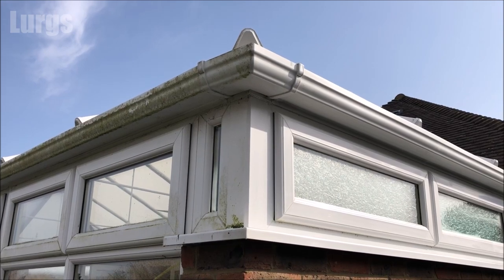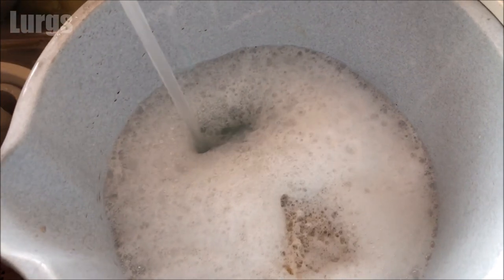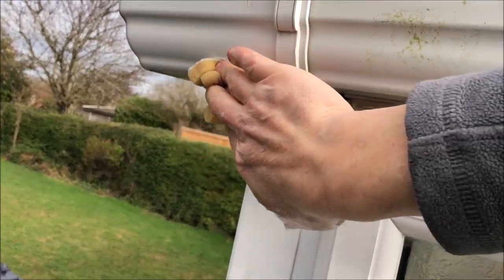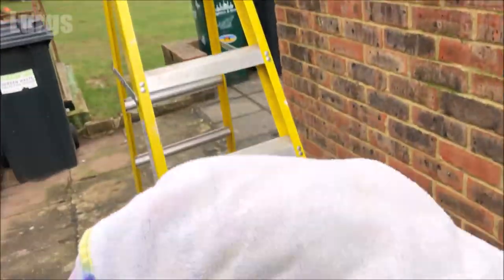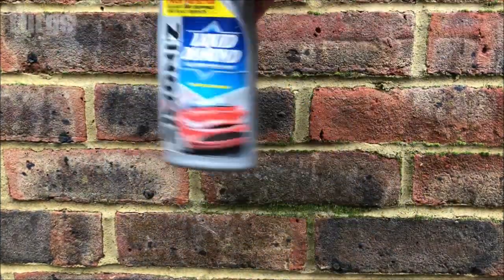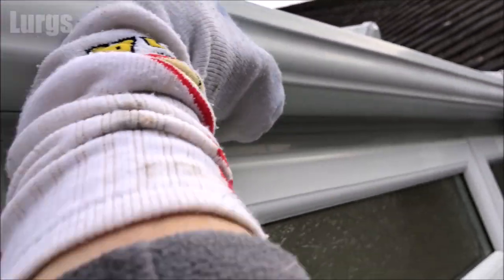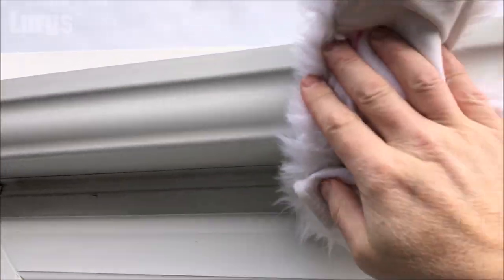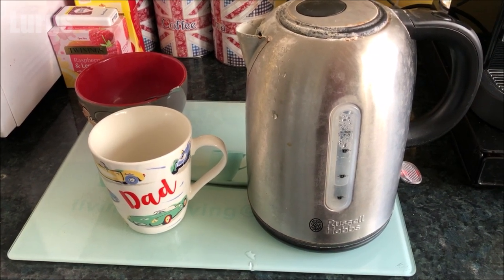How to clean uPVC guttering so it stays Cleaner for longer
How to clean uPVC guttering so it stays Cleaner for longer and also how to clean uPVC Window Frames and uPVC Window Sills so they stay clean.
uPVC Cleaning is important as part of general household maintenance.
This simple uPVC cleaning tip really does work and will keep your uPVC gutters and window frames shiny and clean for longer than you thought possible. I will show you how to clean and rejuvenate uPVC gutters and window frames and sills so they stay clean for longer, this means less maintenance.
Make sure you have safe access to your gutters (if you are cleaning house gutters or a multiple storey property gutters).

Other useful How To Guides to help you save ⏱TIME and 💰 MONEY:
TECHNOLOGY
0:00 Introduction.
0:34 Stage 1 (Wash and Clean).
2:26 Stage 2 (Drying).
2:52 Stage 3 (Wax).
4:24 Stage 4 (Buff).
5:02 The Final Result sparkling clean whiter than white.
5:13 Mrs wants me to finish all of it!
5:18 Water test (water off a ducks back).
5:23 A well deserved Cup of Tea.